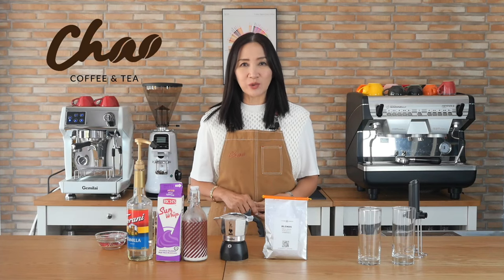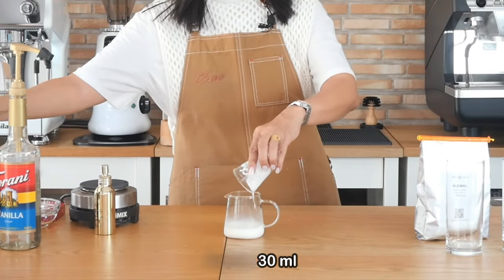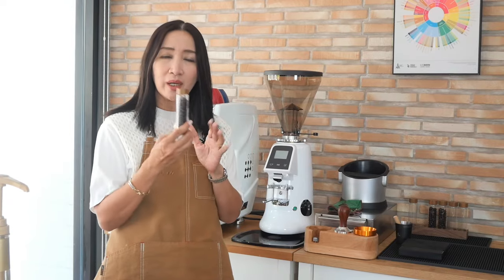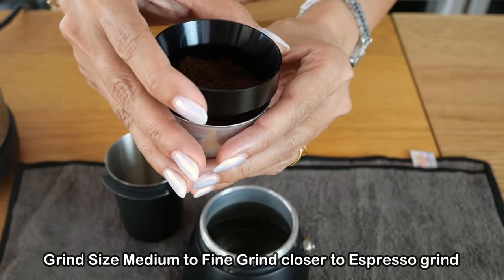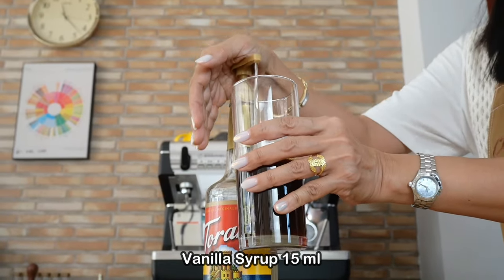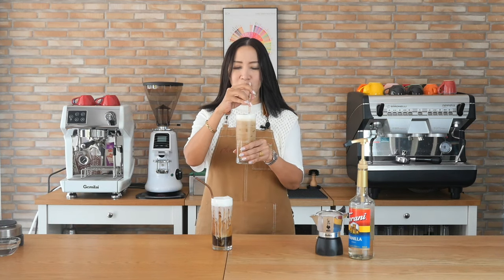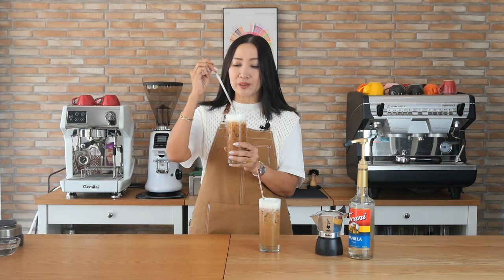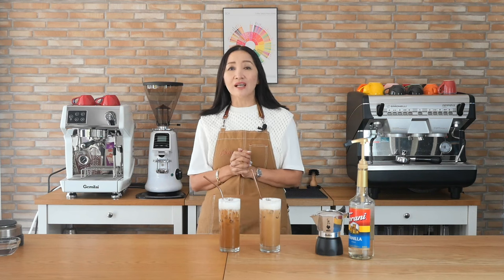NO COLD BREW? NO PROBLEM! MAKE VANILLA SWEET CREAM AMERICANO INSTEAD - 2 WAYS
Vanilla Sweet Cream Cold Brew is a favourite amongst many. What if you can not make enough Cold Brew? Make them using Americano instead!

VANILLA SWEET CREAM AMERICANO
2 Ways:
Using Moka Pots and
Espresso Machines

Hardcover Books
👉OUTSIDE THAILAND AND PHILIPPINES: